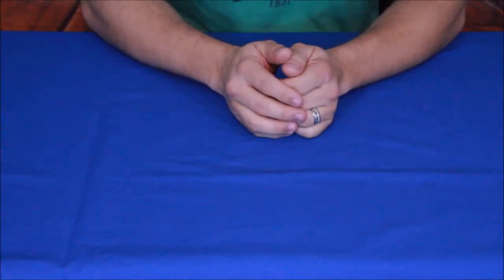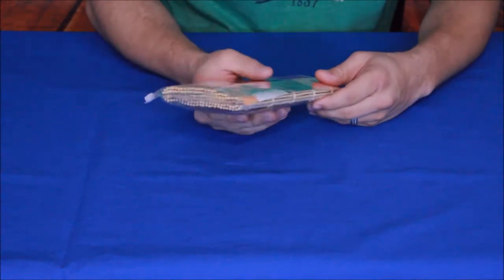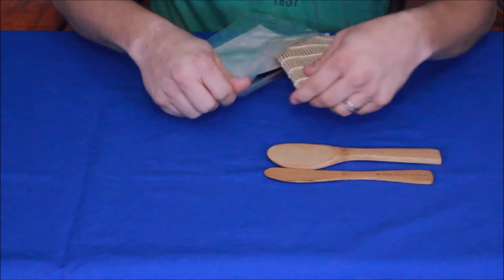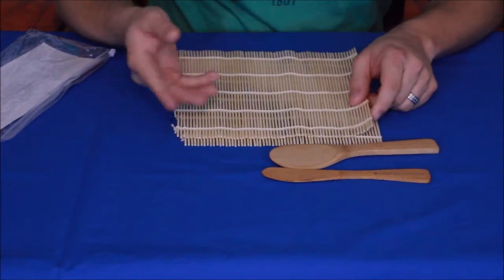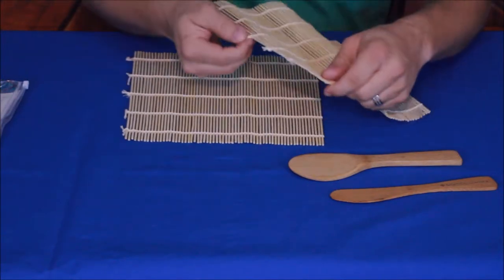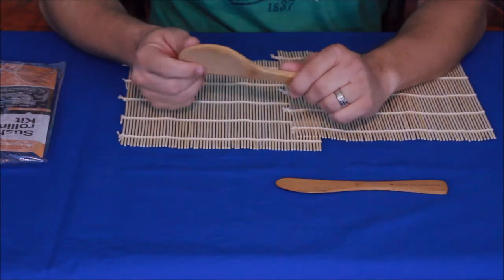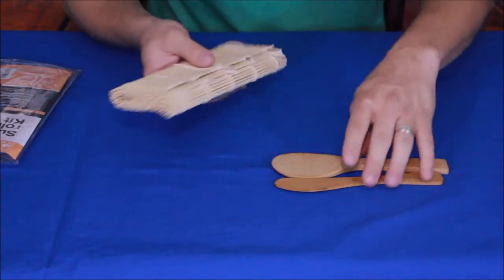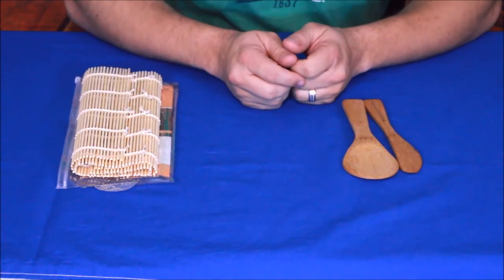BambooWorx Sushi Making Kit- Amazon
Make your own sushi with this simple kit.